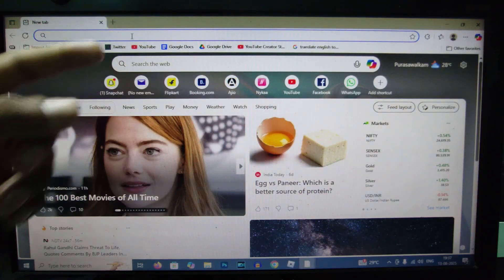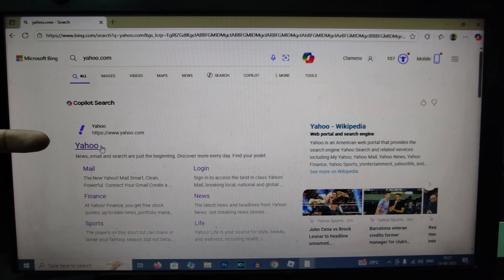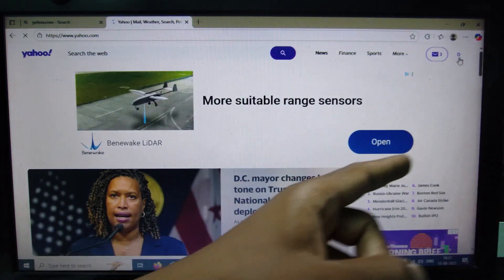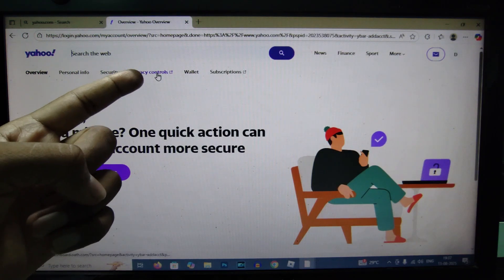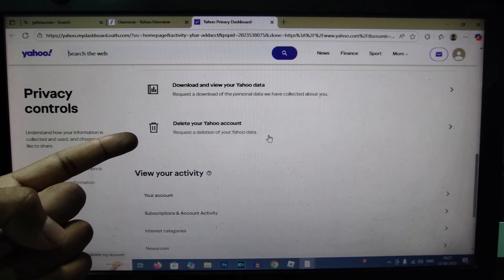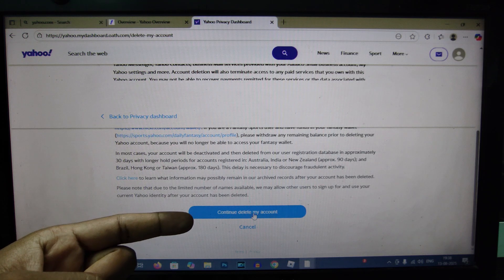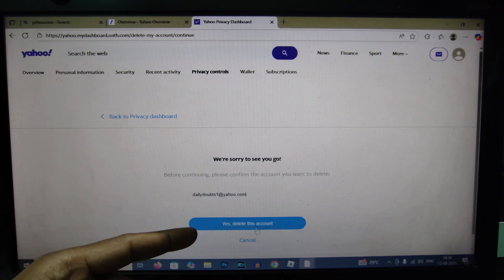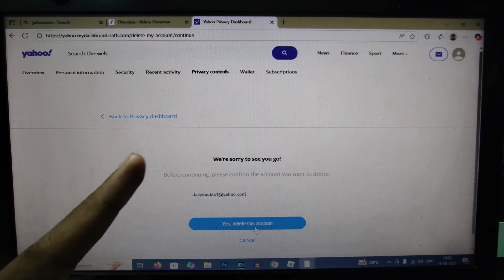how to delete yahoo email account on windows?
How to Delete Yahoo Email Account on Windows? In this video, I show you how to delete your yahoo email account permanently on windows computer and laptop. Actually, You can easily delete yahoo email account on windows computer or laptop.

Necessary Windows PC & Laptop Accessories!
1. Original Samsung USB-A to USB-C charging cable
2. Micro-USB to USB-A charging cable
3. Belkin Apple Certified USB-A to Lightning Cable
4. Belkin Apple Certified USB-C to Lightning Cable
5. Sandisk 1TB Portable SSD
6. WD 1TB External Hard Disk Drive
7. Multiport SD Card Reader
8. PNY Duo-Link Flashdrive 64GB